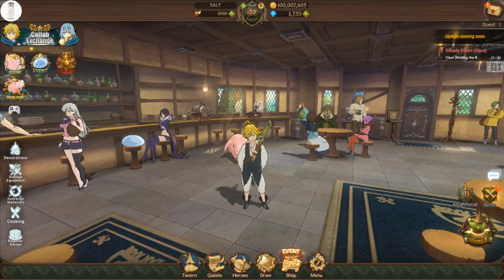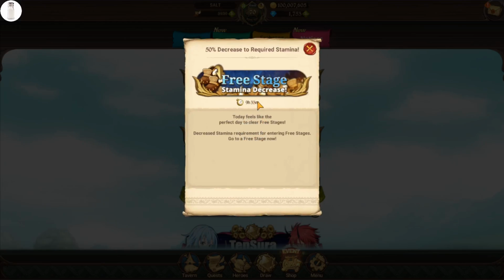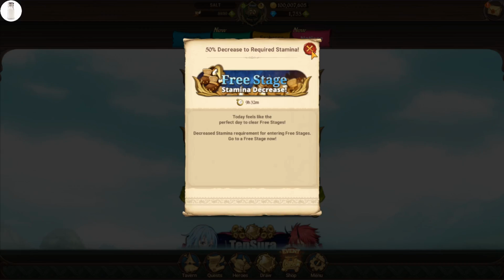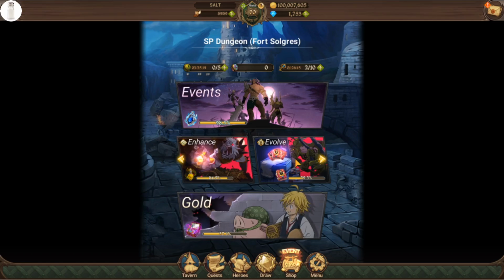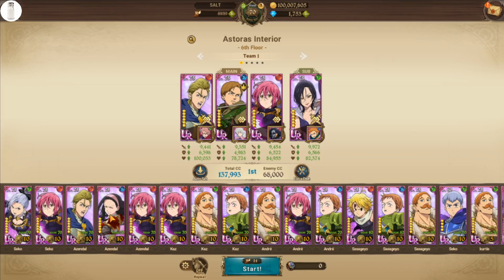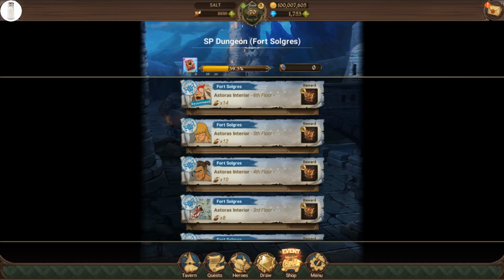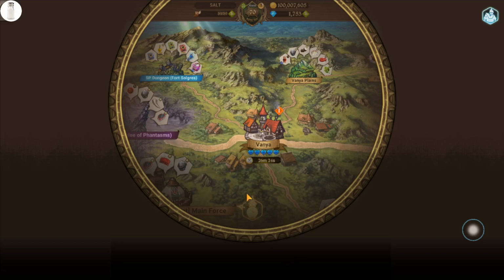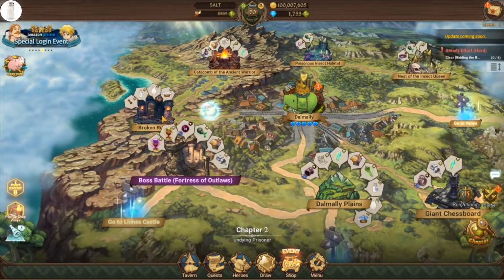How to Get *100,000,000+* GOLD on ~GLOBAL~ in 5 Days (7DS Seven Deadly Sins Grand Cross Global)